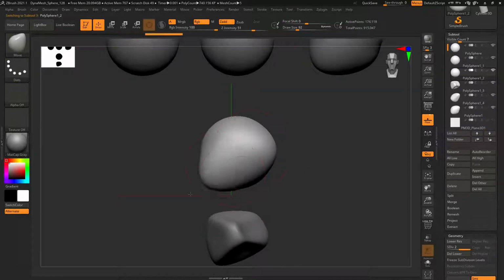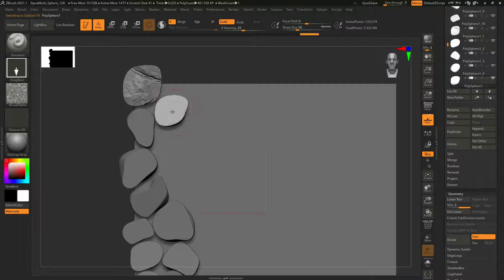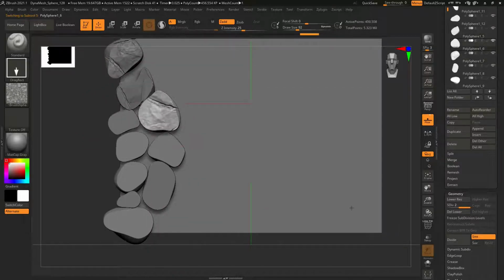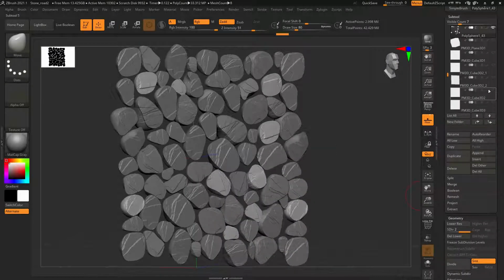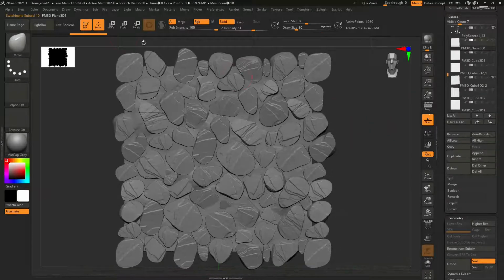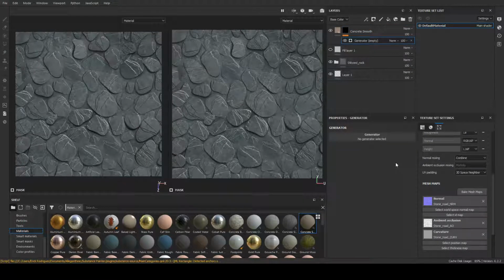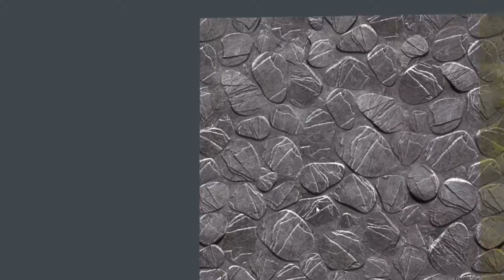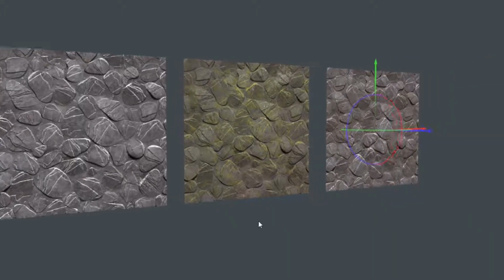Creating a stylized rock texture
This is a video about making a stylized rock texture, its not really a tutorial but i do talk about the various steps i take to make a game res tillable texture